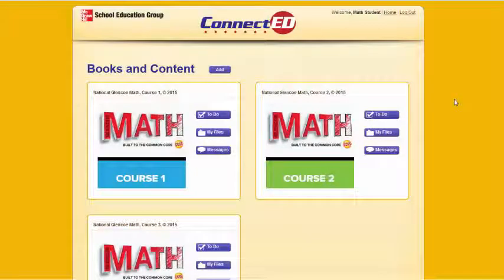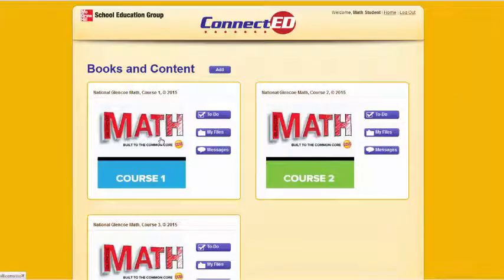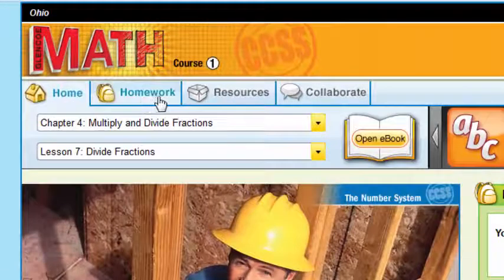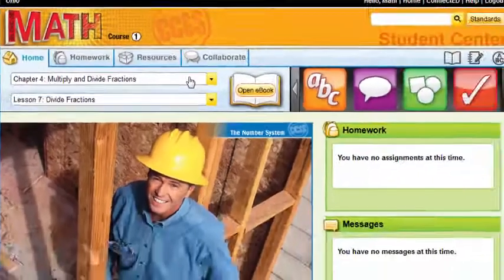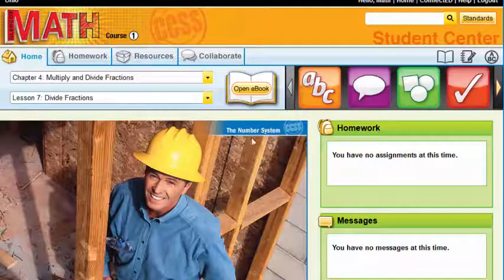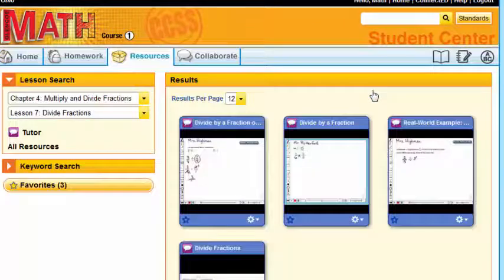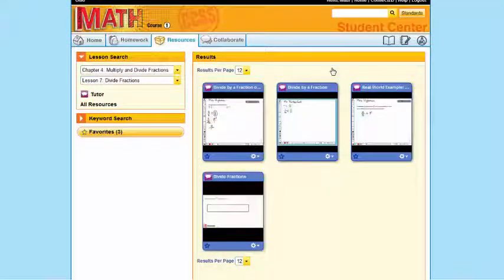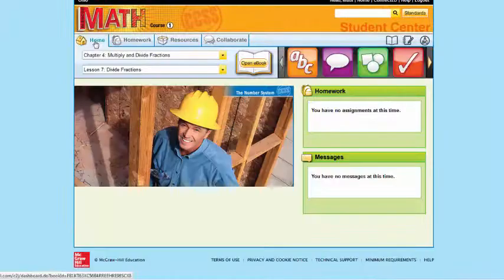How Students Can Access Digital Content in Glencoe Math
This brief video is a walk through of the student's access to Glencoe Math.